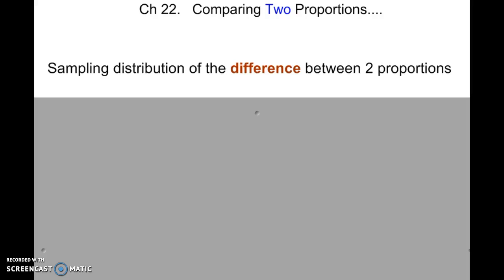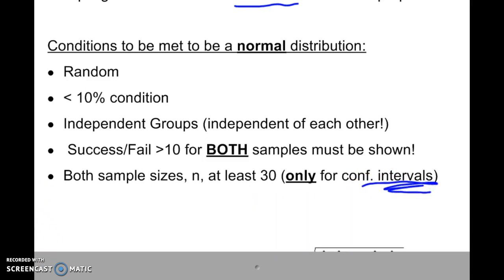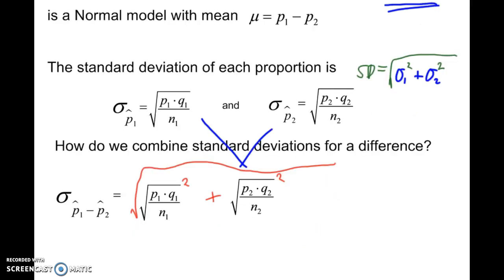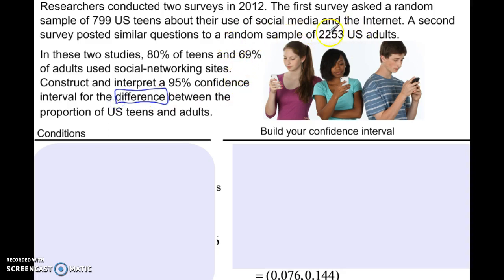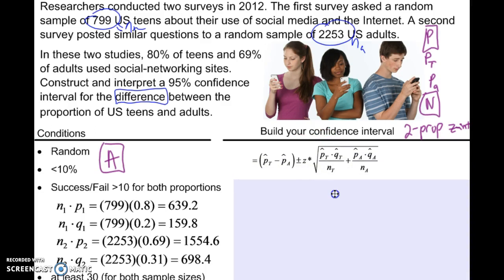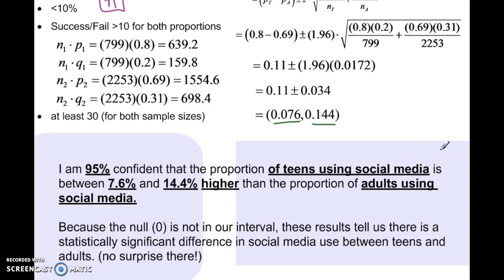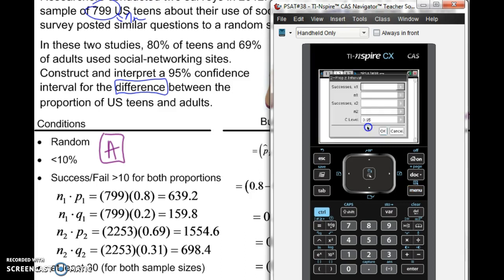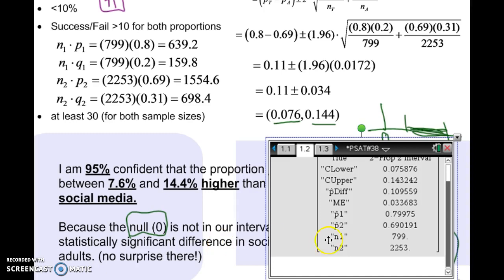Chapter 21 Comparing Proportions confidence i